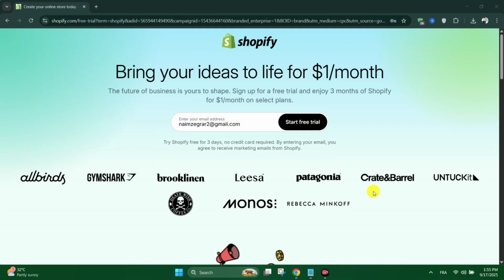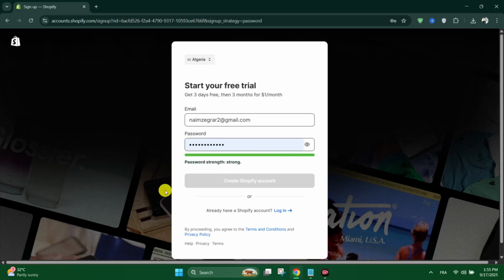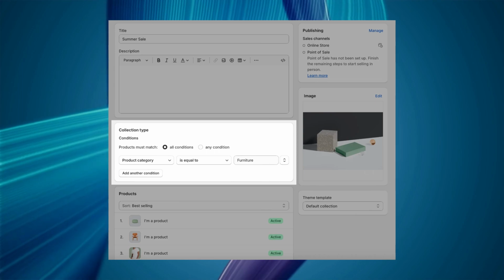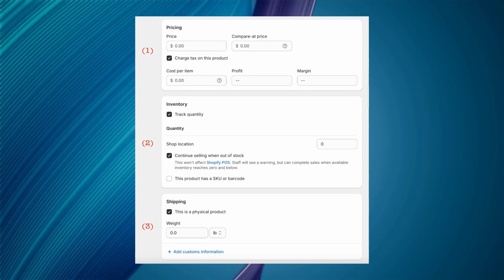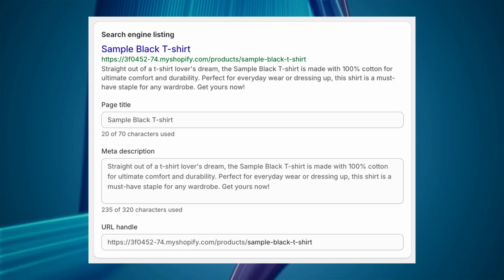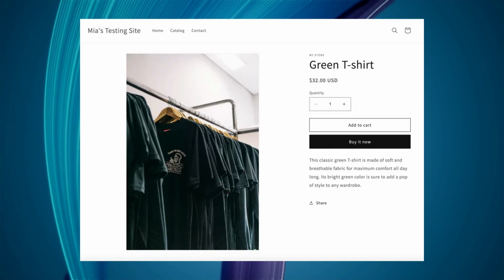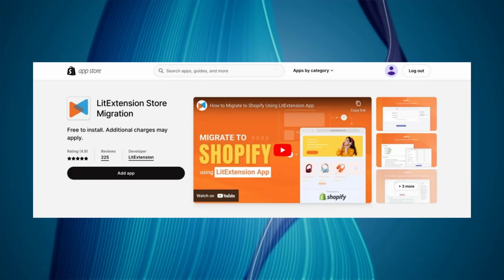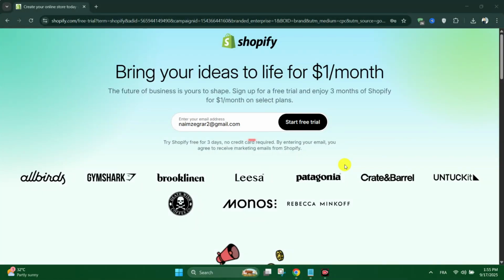How to Add Products to Shopify | Step by Step Tutorial for Beginners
Learn how to add products to Shopify with this simple step-by-step tutorial. I’ll show you how to upload product images, write titles and descriptions, set prices, manage inventory, and organize products into collections.

This Shopify guide is perfect for beginners who want to start selling online. You’ll also learn tips for optimizing your product listings for SEO, improving customer experience, and making your Shopify store look professional.